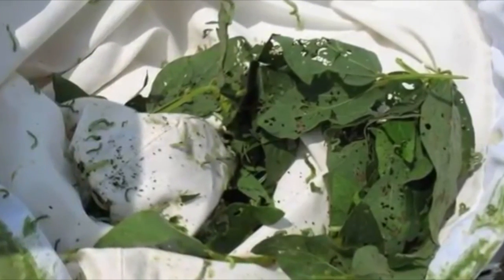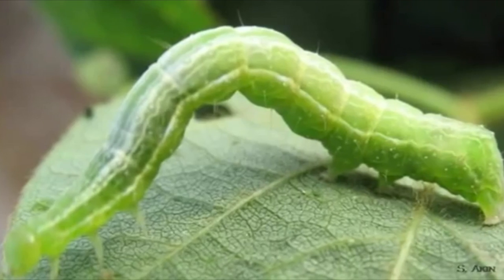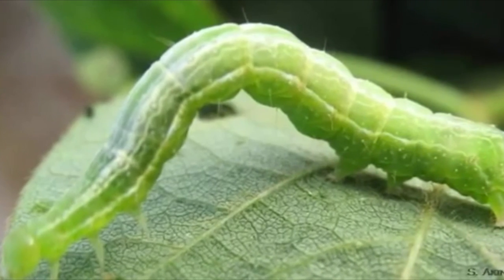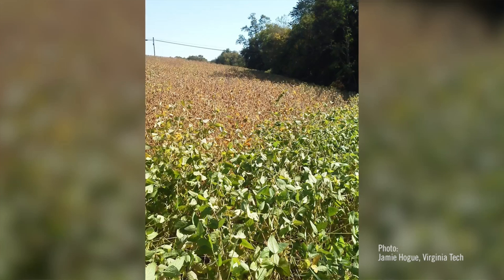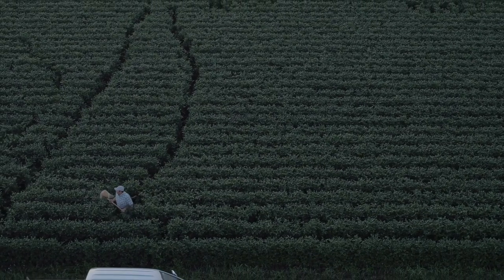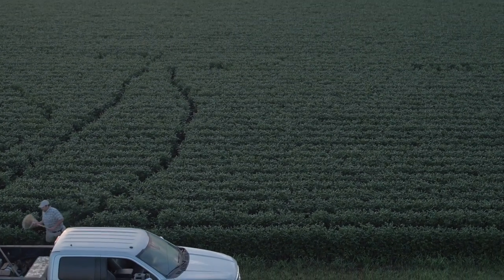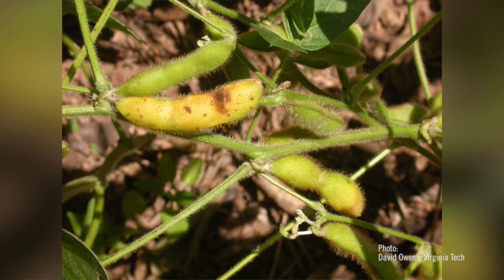Field to Film: Featured Research | Warmer Winters Create Pest Problems to Overcome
Mild winters can cause serious problems for Arkansas soybean producers, so Dr. Gus Lorenz discusses pests to look for and the research he’s conducting for greater application success.